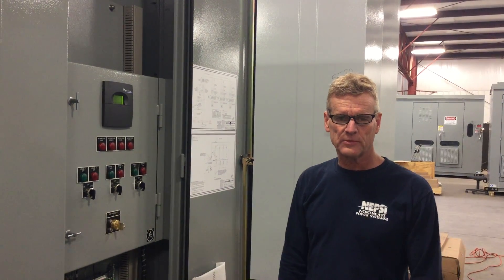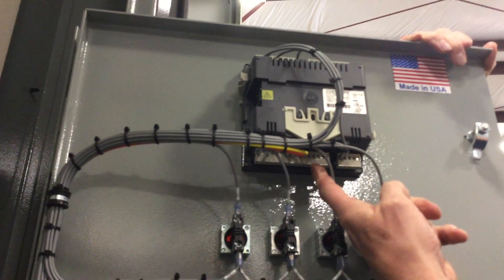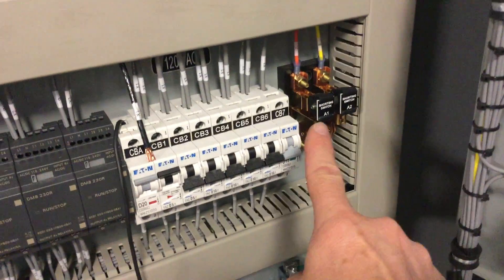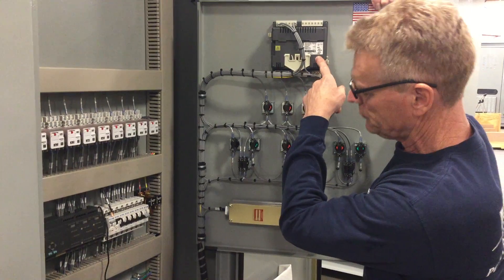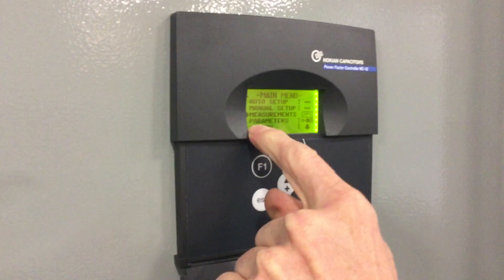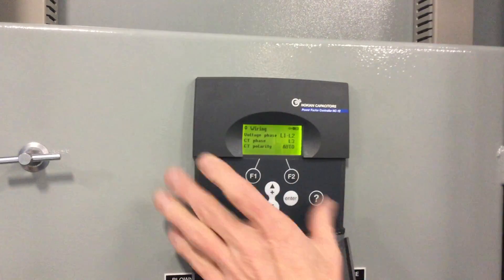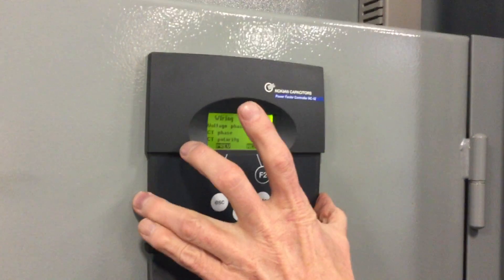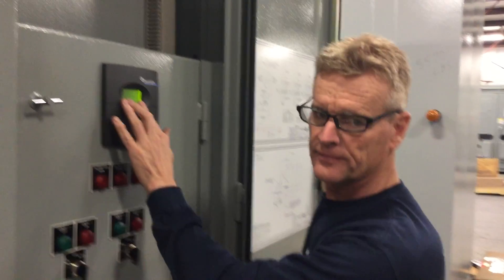NC12 Power Factor Controller - How to Check for and Correct Phase Rotation Issues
NEPSI demonstrates the process of checking for and correcting phase rotation issues  on a Nokian NC12 Power Factor Controller.